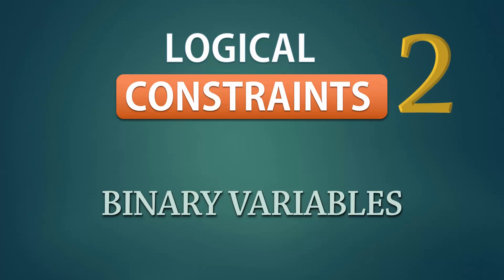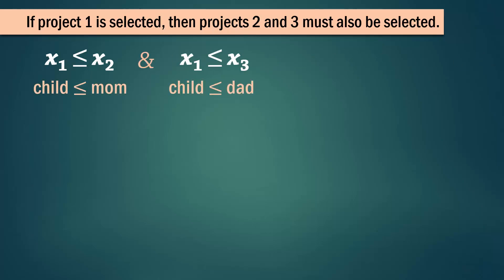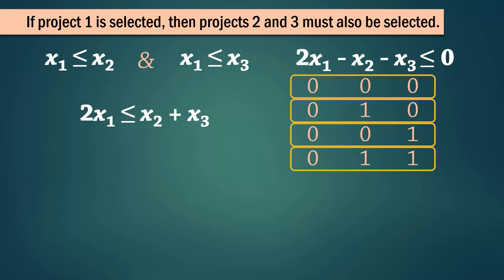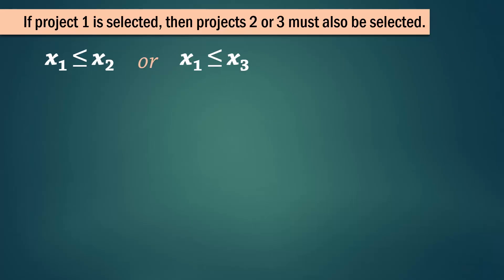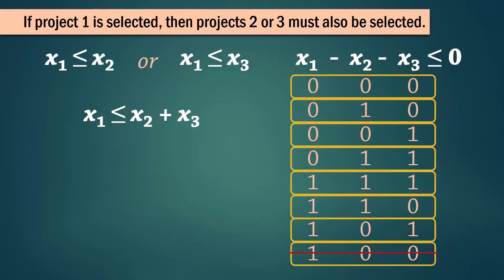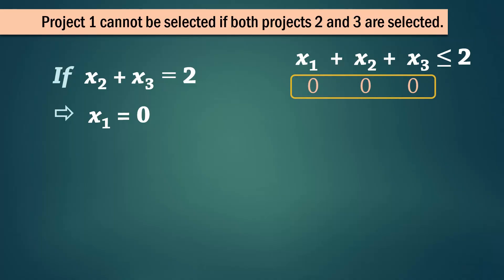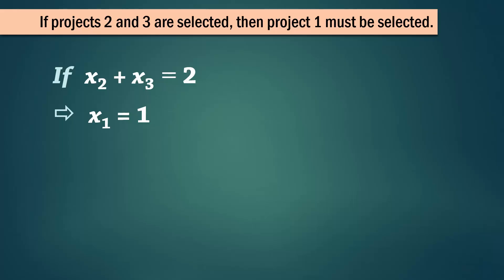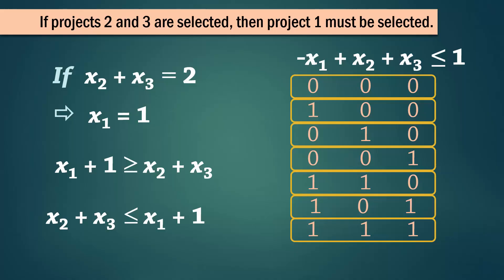0-1 Binary Constraints 2 | Integer Linear Programming | Examples - Part 2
This video (part 2 of a series) shows how to construct 0-1 (binary) logical constraints using 3 binary variables.